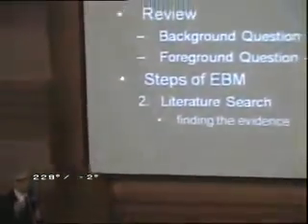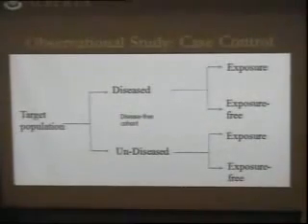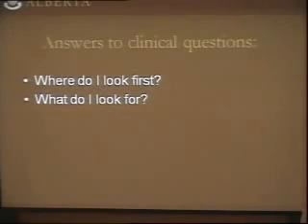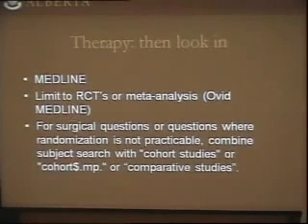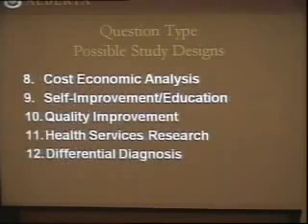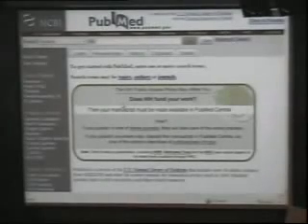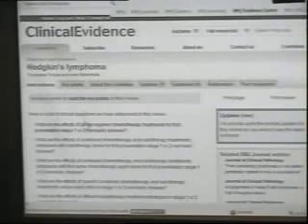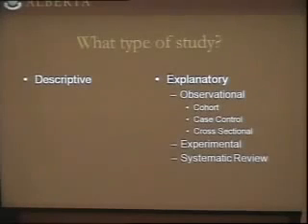Evidence Based Pediatric Oncology Looking for the evidence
Lectures of Evidence-Based Pediatric Oncology by Dr. Kent Stubart.

Evidence Based Pediatric Oncology - Introduction Presenter: Dr. Kent Stobart Location: CCHE Auditorium Date: 12.01.09 Childrens Cancer Hospital, Egypt.

Evidence Based Pediatric Oncology - Looking for the evidence Presenter: Dr. Kent Stobart Location: CCHE Auditorium Date: 13.01.09 Childrens Cancer Hospital, Egypt.

Egyptian Fellowship Lecture, Evidence Based Medicine Course Critical Appraisal Therapy Lecture 15/9/2017.